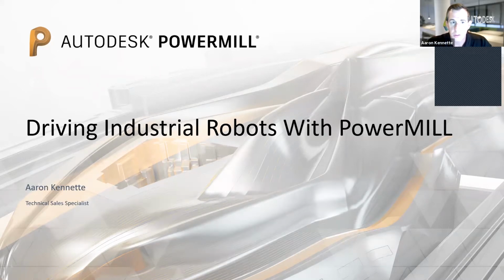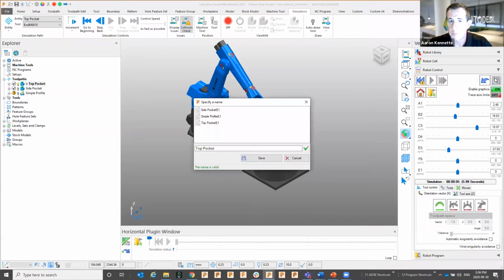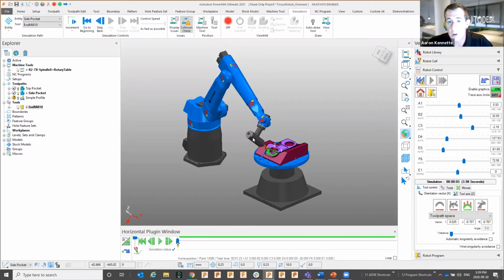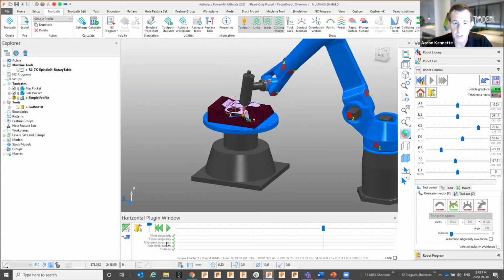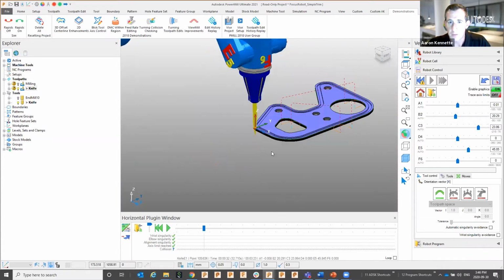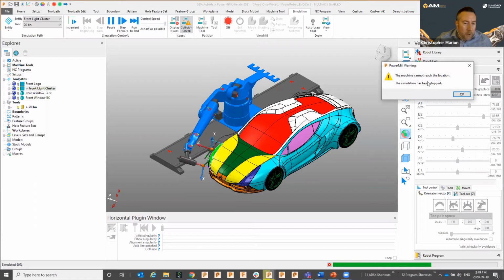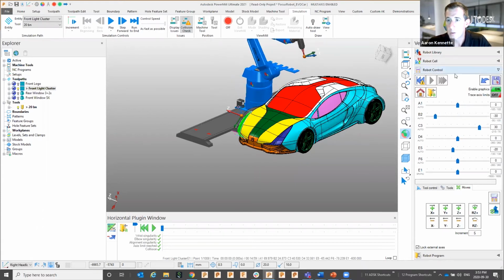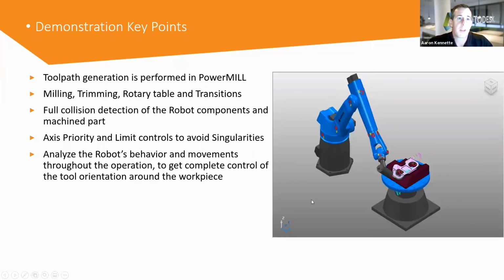AMexpo 20 - Driving Industrial Robots with PowerMill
PowerMill is a top end standalone CAM system that is known to give its users excellent tools for driving CNC equipment.  PowerMill also has ability to generate both subtractive and additive toolpaths for industrial robots.  Allow Aaron Kennette to show you how the programmer can analyze the robot movement during simulation, and then make any necessary modifications to eliminate unwanted axis singularities, collisions and jerky motion.